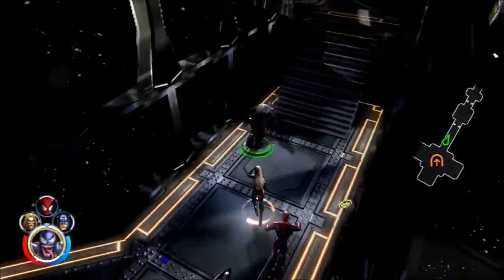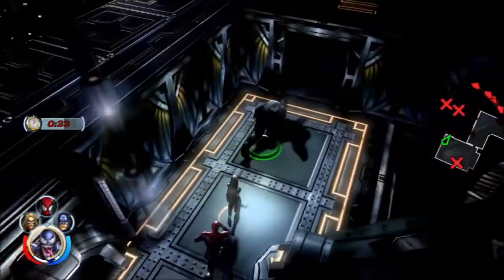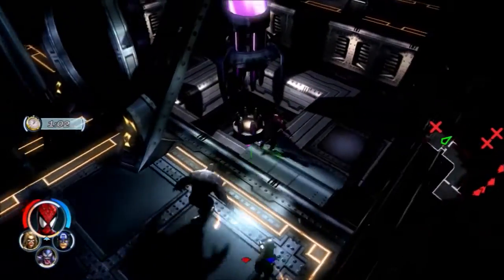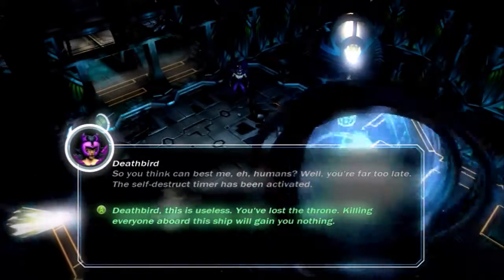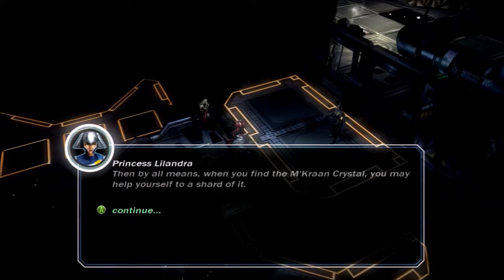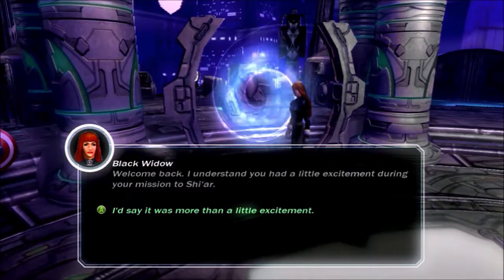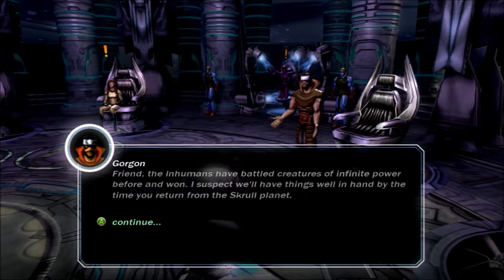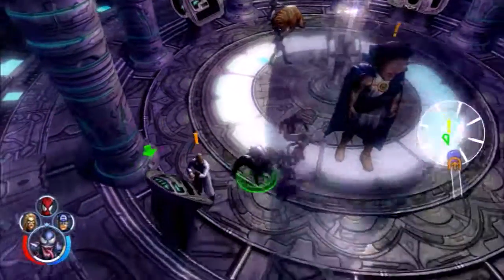Marvel Ultimate Alliance: Episode 41: Movies 2017 vs 2018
With the Crystal soon to be in our possession, we move into the world of movie comparisons.